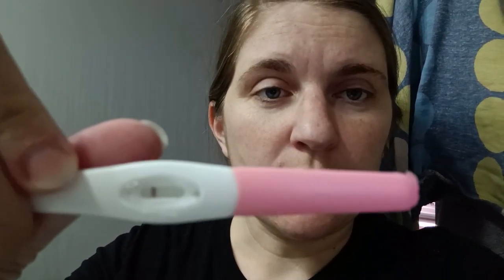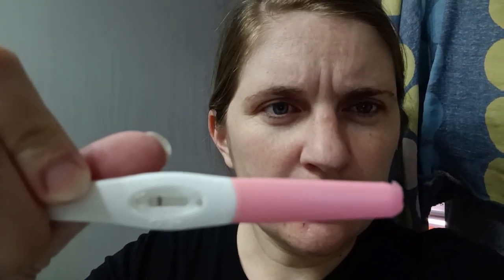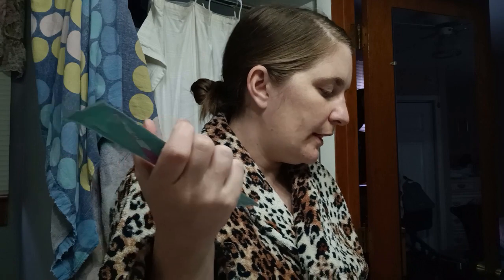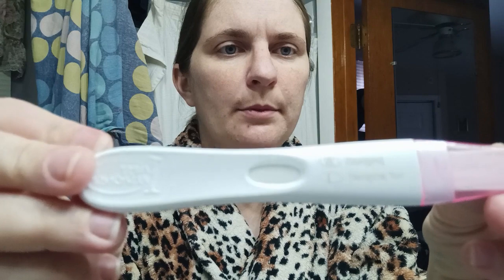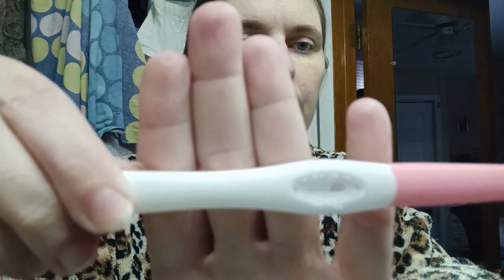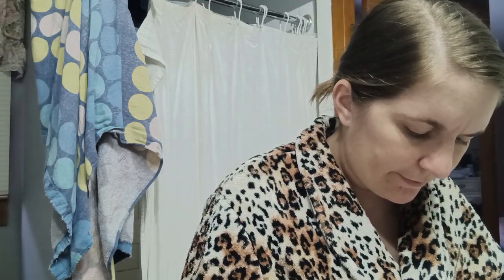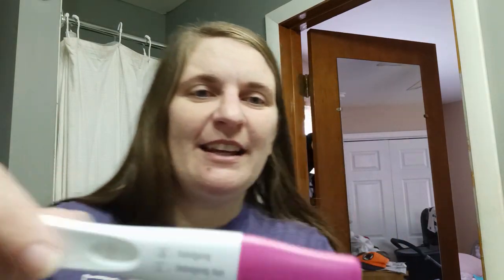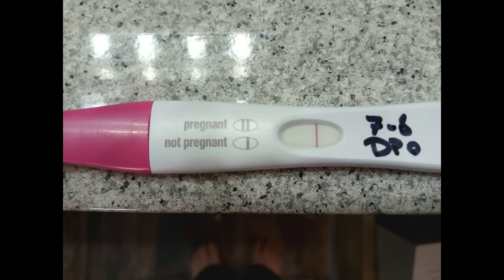I took a pregnancy test 8 weeks postpartum from my second C-Section